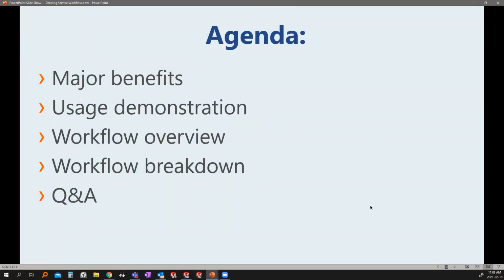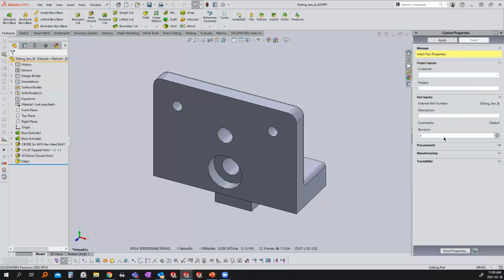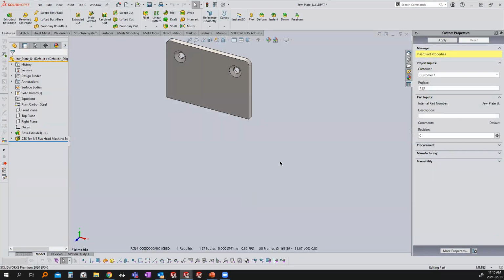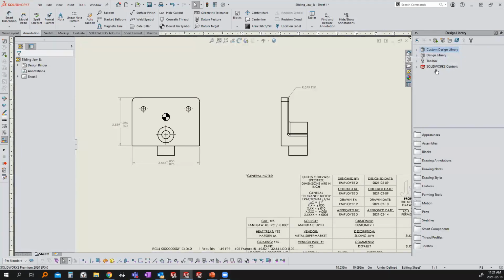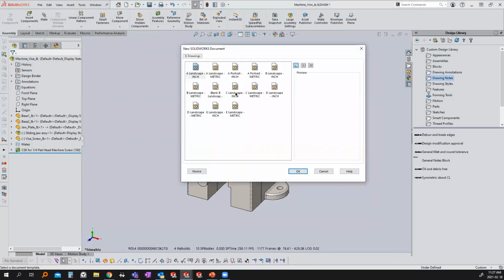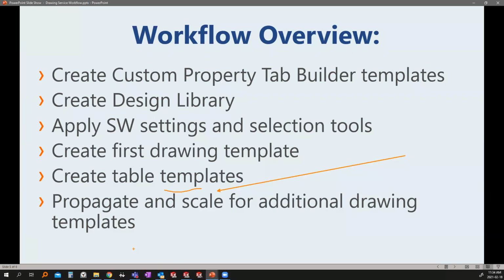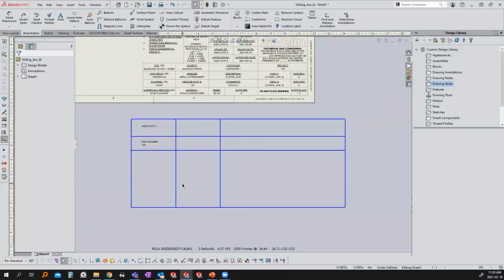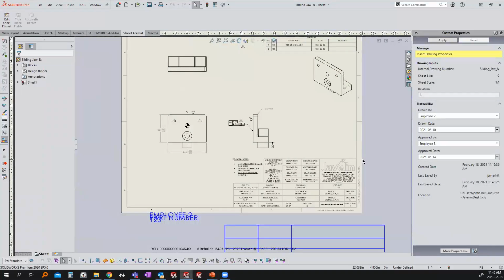SOLIDWORKS Drawings Best Practice Tutorial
Key topics in the SOLIDWORKS Drawings Best Practice tutorial:
- Custom property propagation
- Advanced select tools
- Predefined tolerancing
- Automatic note block generation
- Predefined GD&T
- Predefined Drawing Views
- Quickset print options
- And more!

Need help with your drawings? The Javelin SOLIDWORKS Drawings Service can help